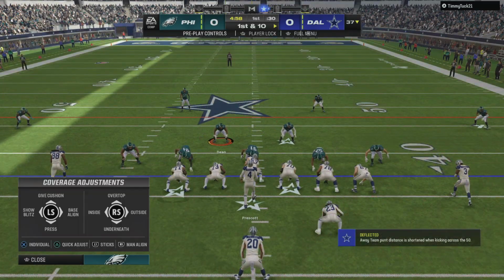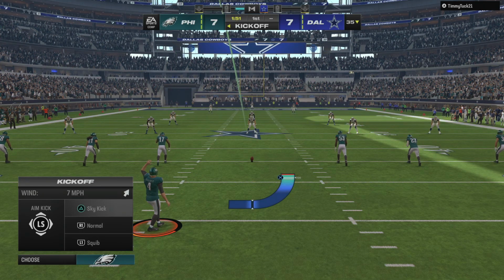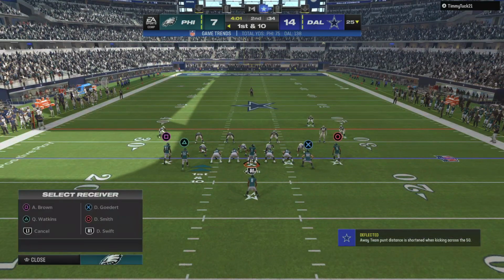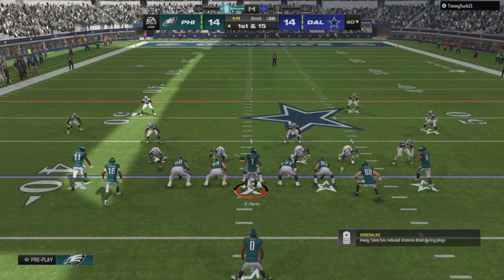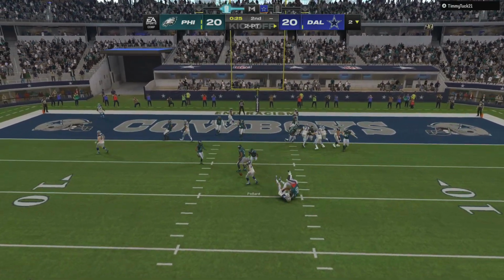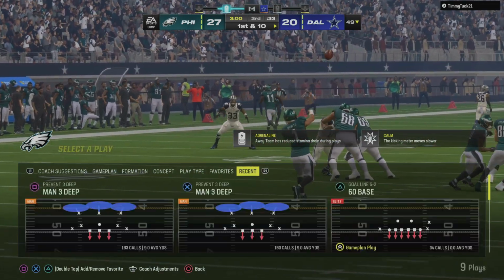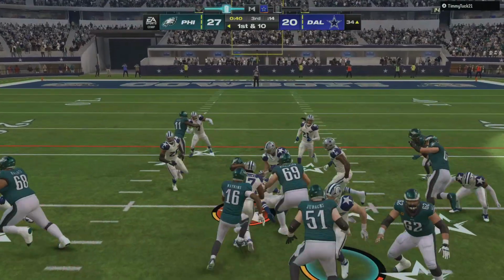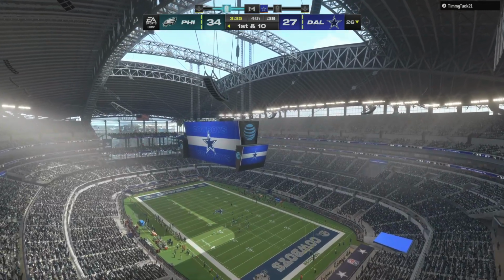Cowboys man cover32